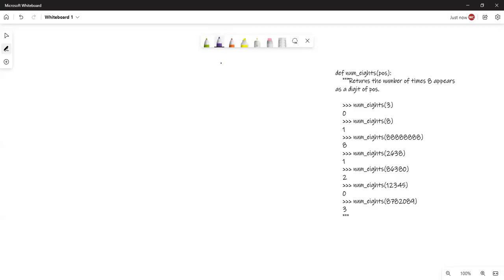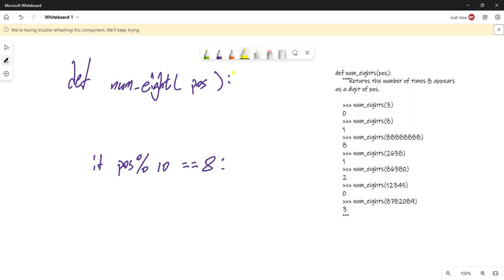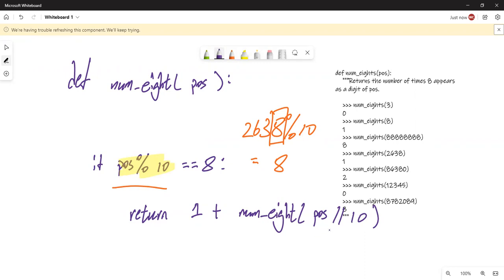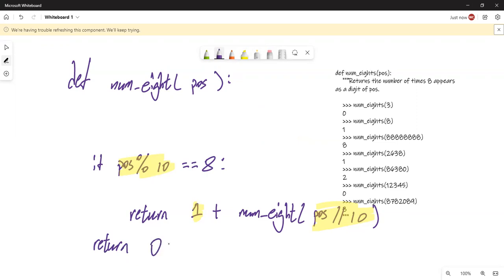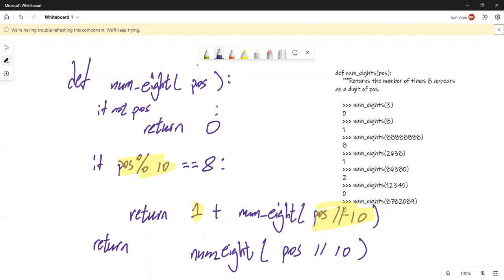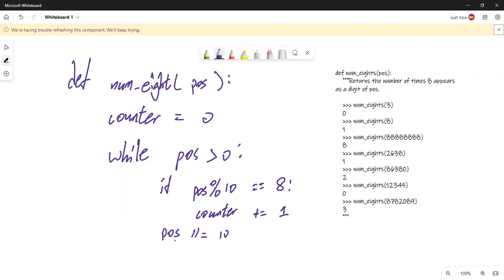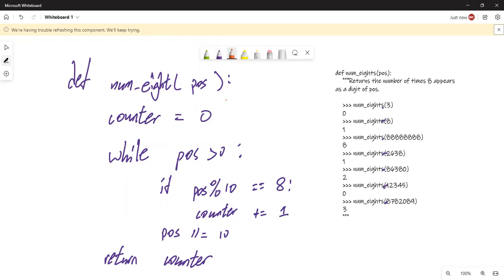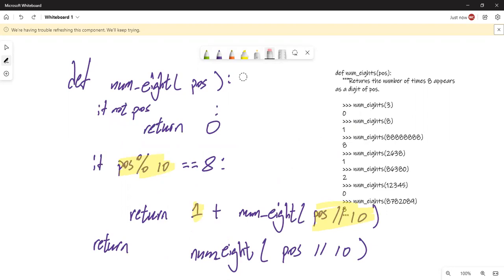Python counting number from a value (recursive vs iterative skills)